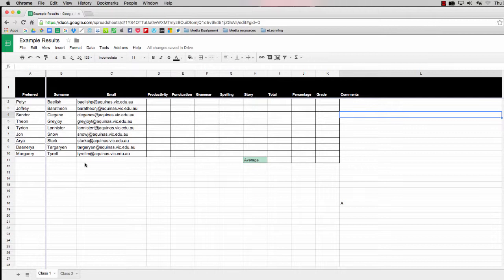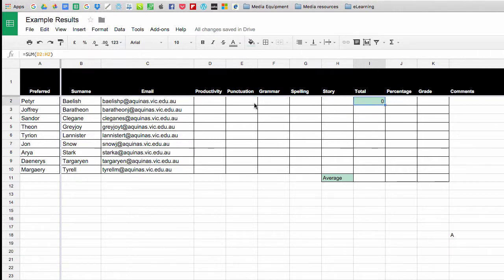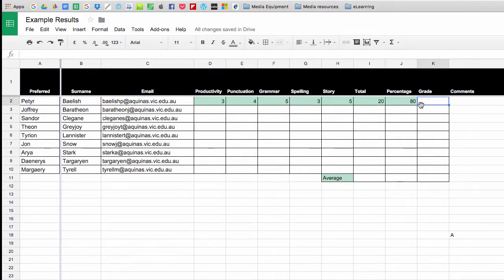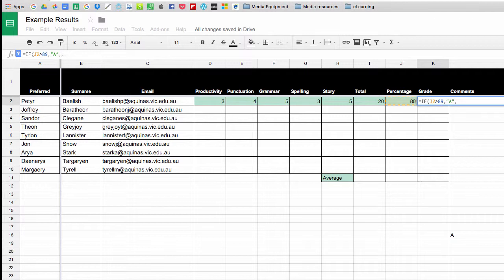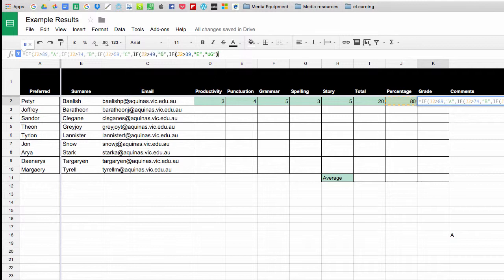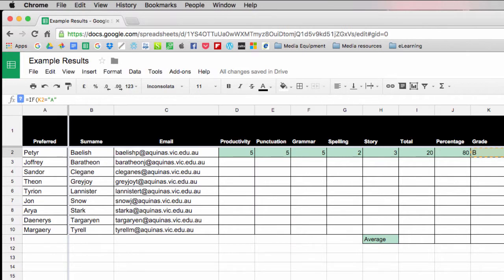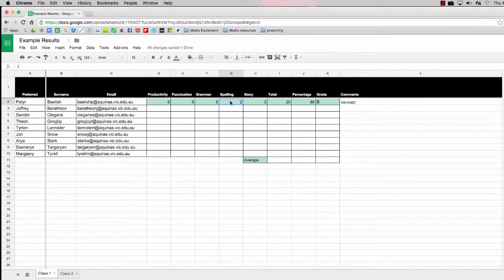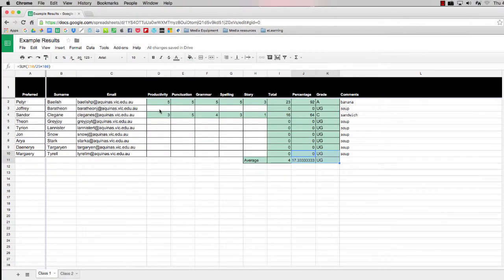Entering student results in Google Sheets.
This video will demonstrate how to set up a spreadsheet in Google Sheets for you to enter student results for a particular class.  You will learn how to create formulas to add marks, calculate percentages and grades, and add comments based upon the grade.